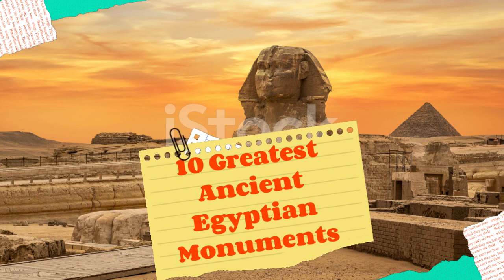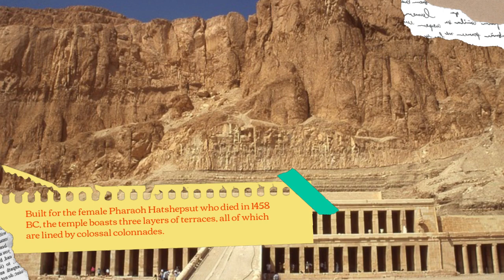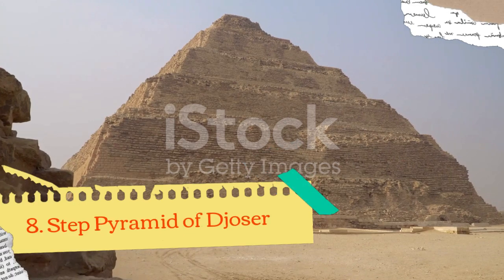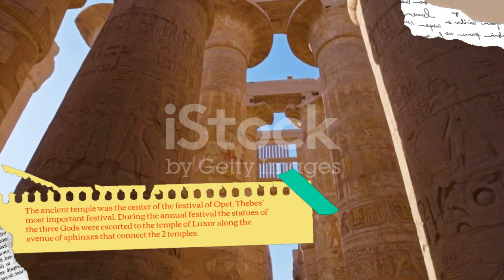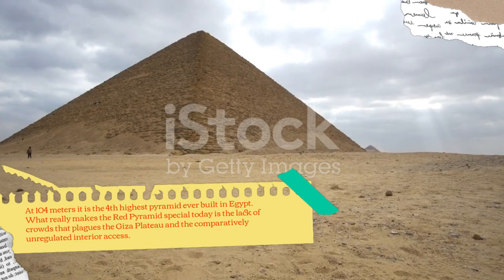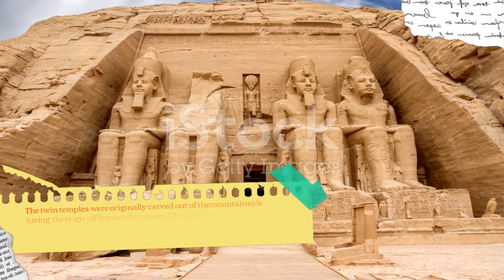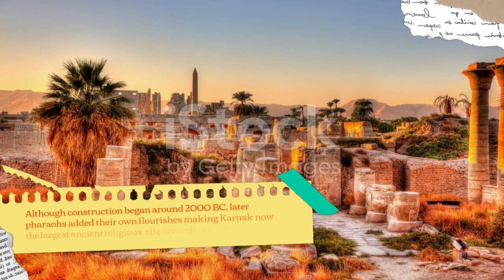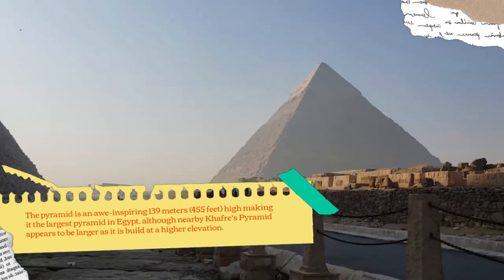10Greatest Ancient Egyptian Monuments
One of the greatest civilizations the world has ever seen, the Ancient Egyptians ruled over the lower reaches of the Nile for millennia. After a unified kingdom arose around 3100 BC, a series of dynasties and pharaohs built ever-bigger pyramids and temples before falling to the Roman Empire in 30 BC.